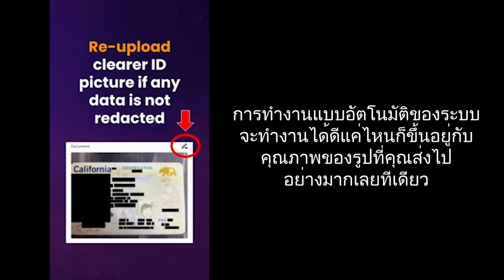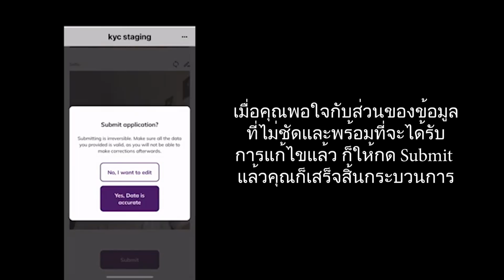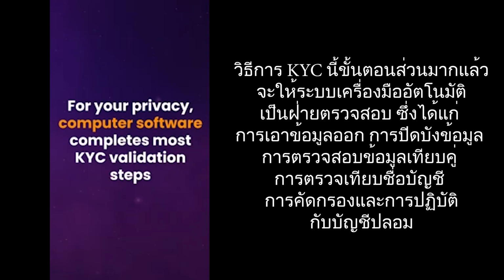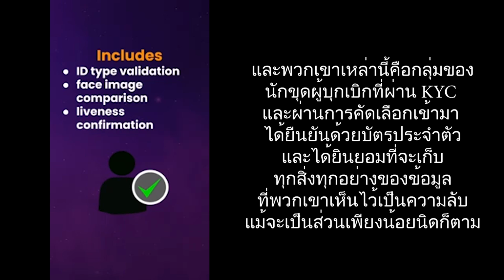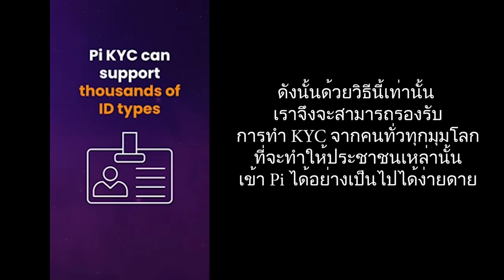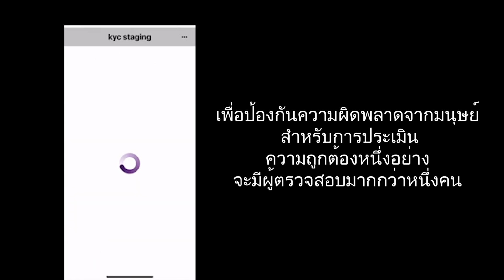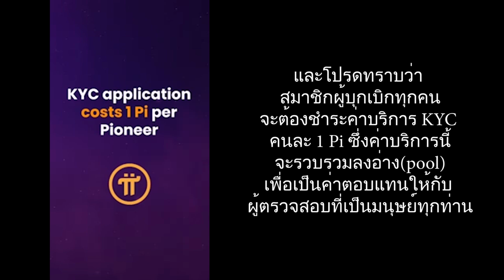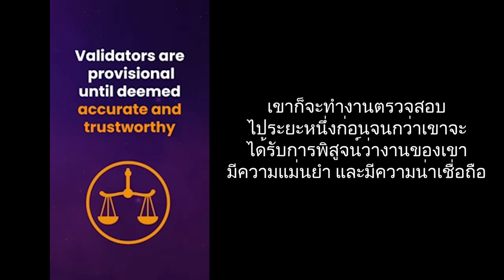Pi network วิธีการ KYC เบื้องต้น (อธิบายภาษาไทย)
ขอบคุณการแปลจาก ครูเธียร

ตรวจธุรกรรมต่างๆใน blockchain ของ pi ได้ที่
กลุ่ม line open chat ร่วมเป็นครอบครัวใหญ่กับเรา